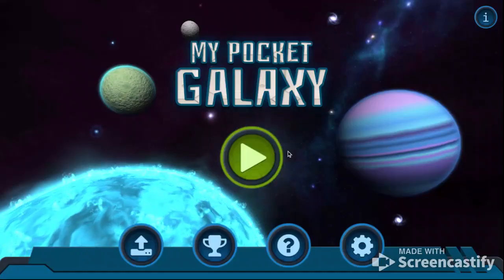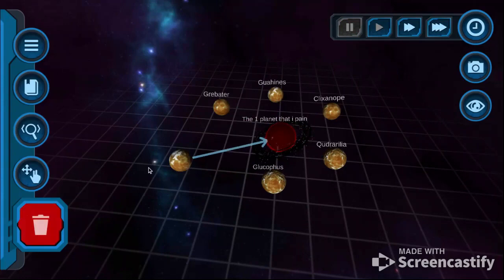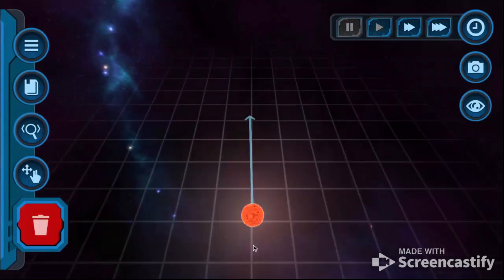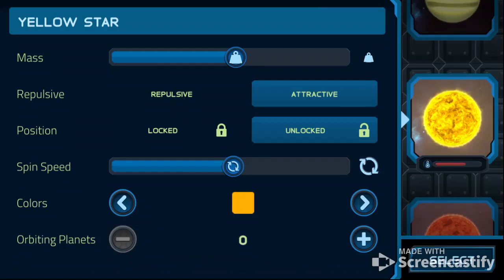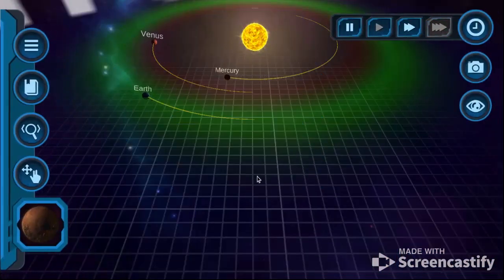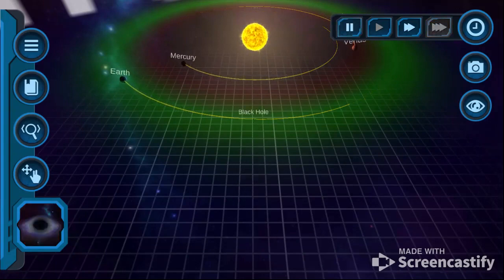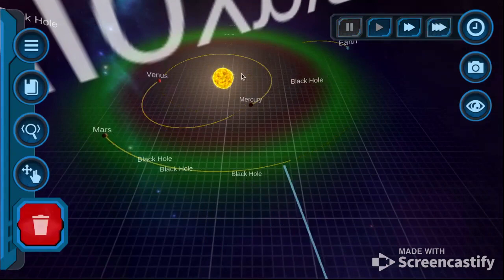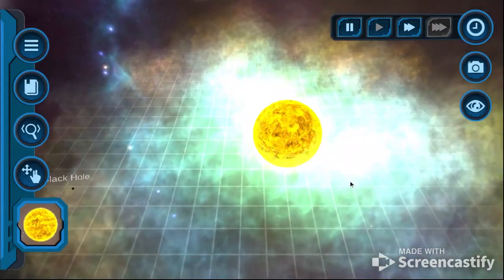Science Experiment 6 - Special Member and 4 Planet-System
Check his channel out
@Yannis Karmpaliotis